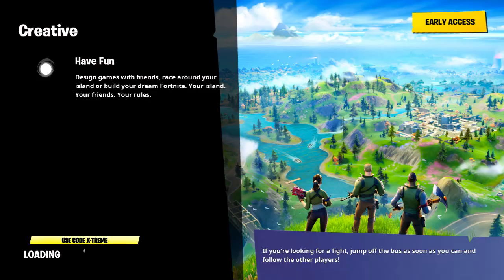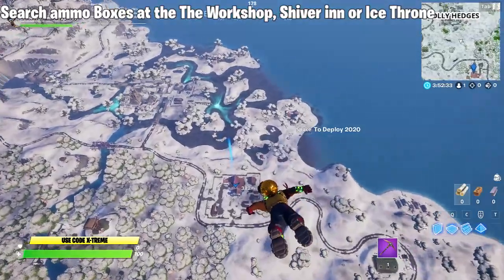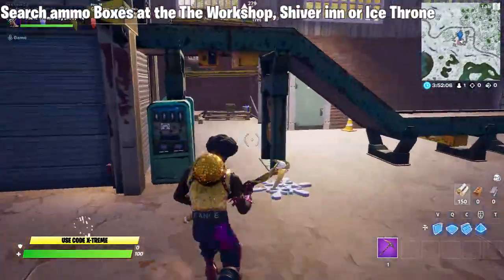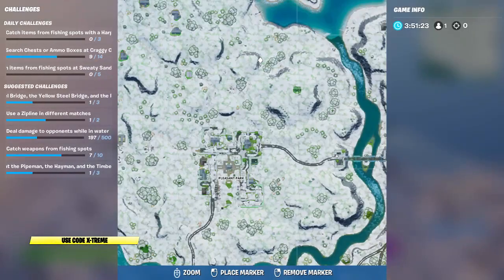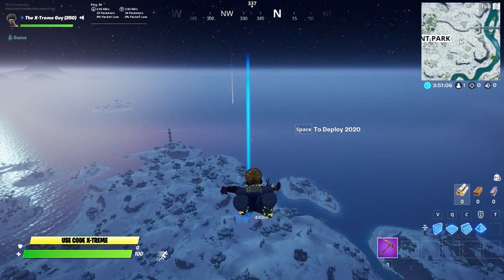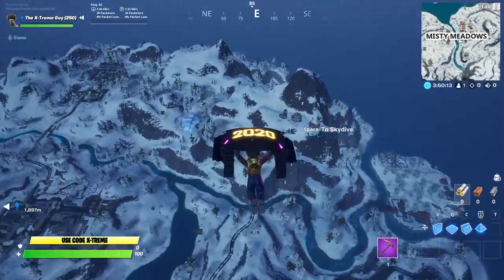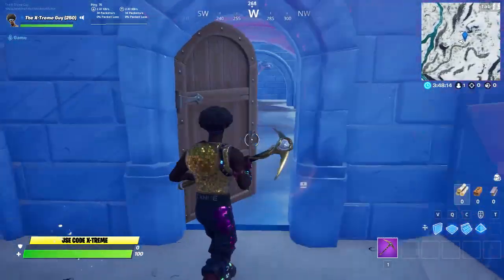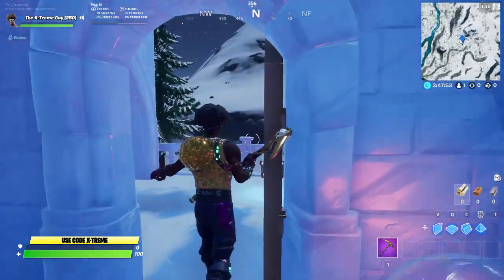Search Ammo Boxes at The Workshop, Shiver Inn or Ice Throne - All Locations - Challenge guide